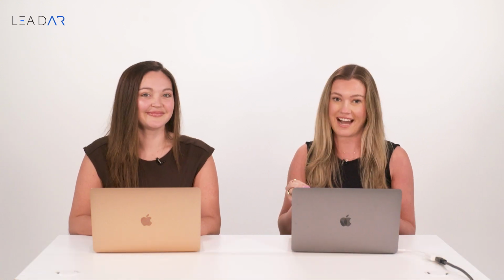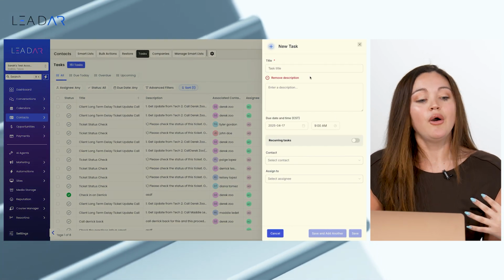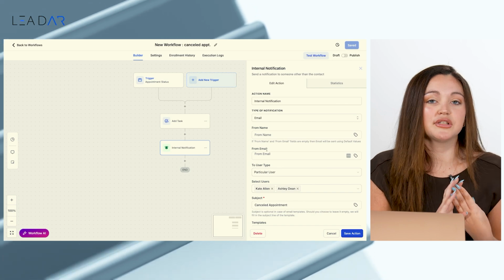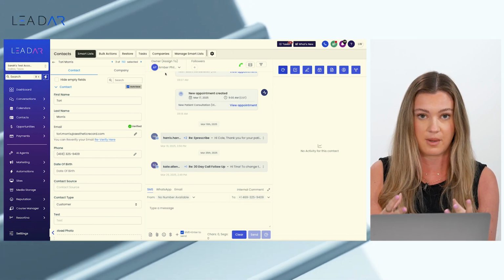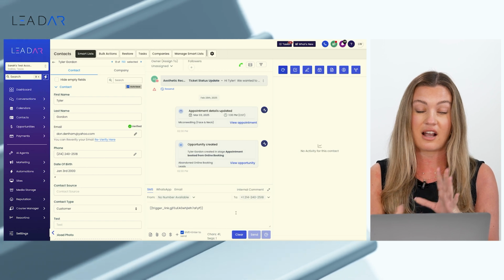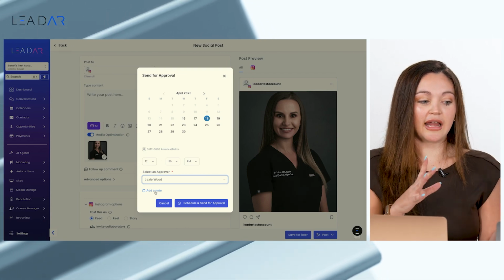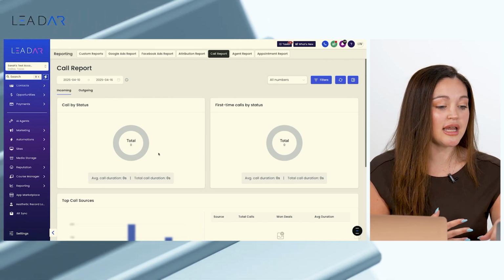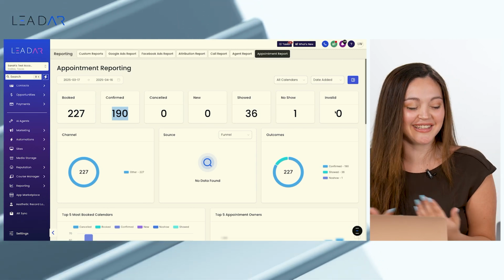Building Systems in LeadAR that Support Your Team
In this webinar, Lexi and Jessica guide you through how to effectively use LeadAR internally—not just for patient communication, but also for team organization. Learn how to create manual, recurring, and automated tasks, assign team members to conversations, use internal comments and notifications, streamline media management, and get the most out of reporting tools. Perfect for growing practices looking to improve workflows and stay organized!

Attend our industry-leading Aesthetic Medical Conference, Aesthetic Next!